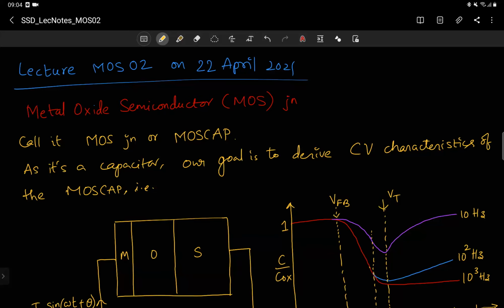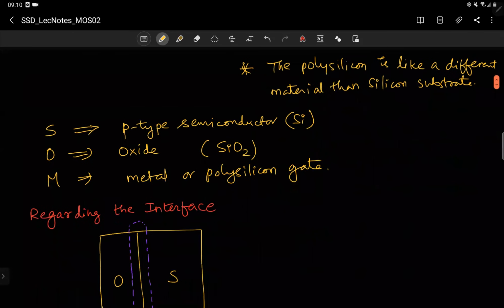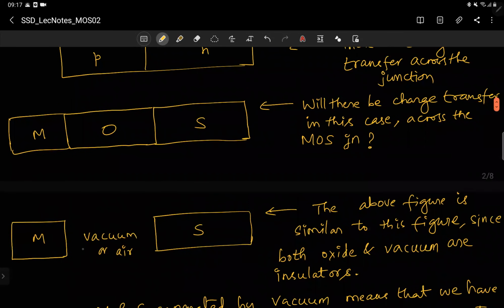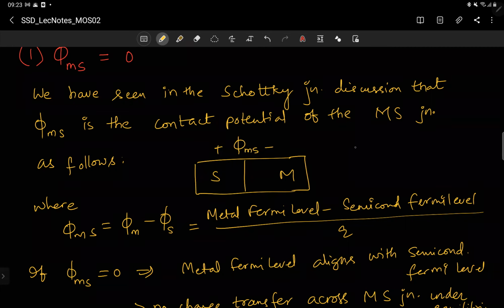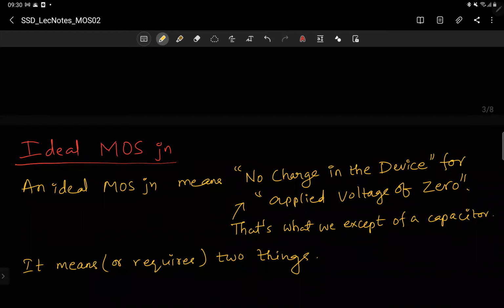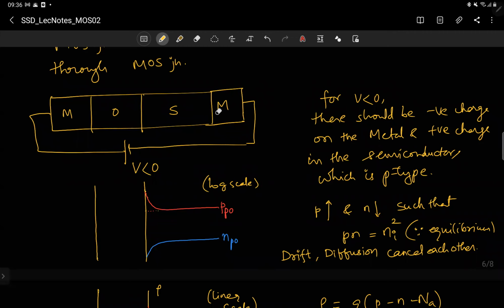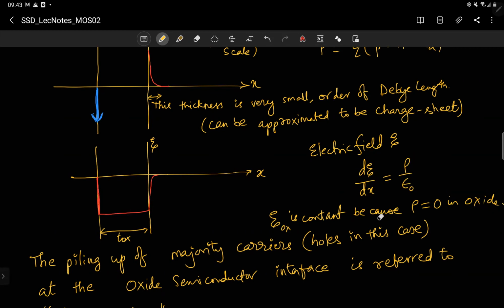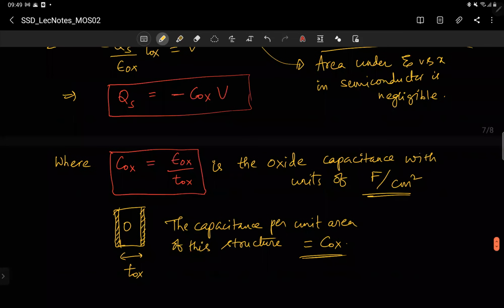Lecture 02 MOS Capacitor (or MOS Junction)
Starting lecture on MOS Capacitor (also called MOS Junction), discussing ideal MOSCAP and accumulation region of operation.

These lectures were delivered to undergrad students at IIT Tirupati during Jan-May 2021 semester.